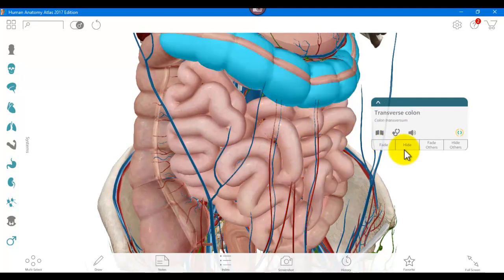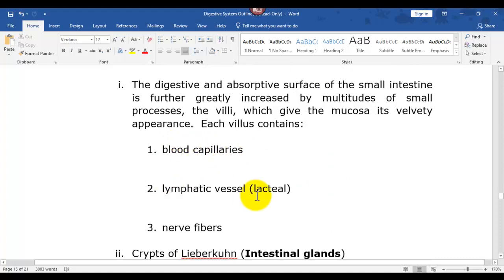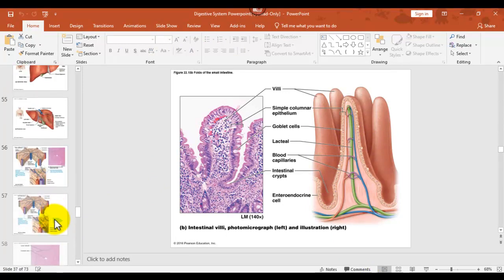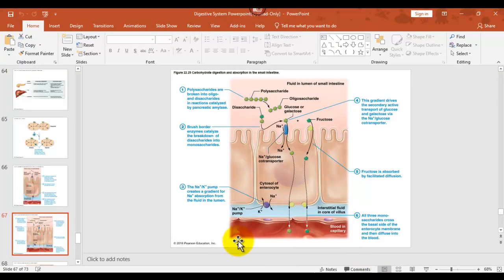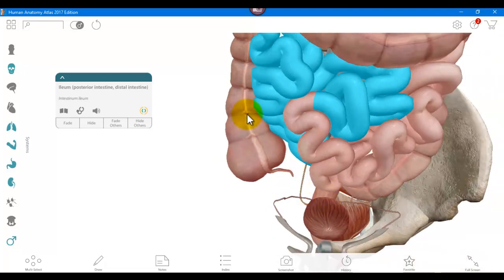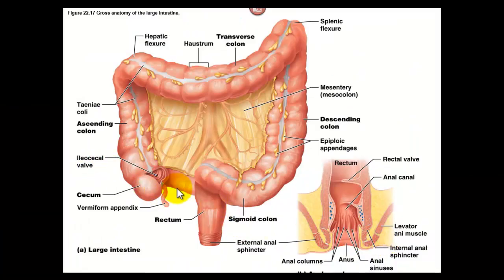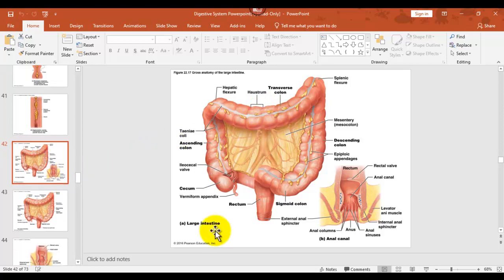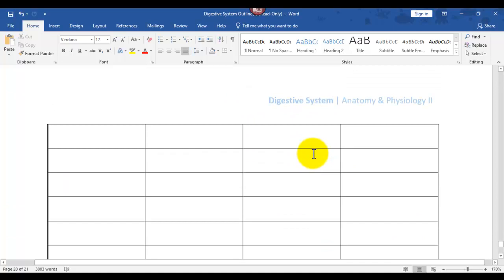Digestive System Video 5: